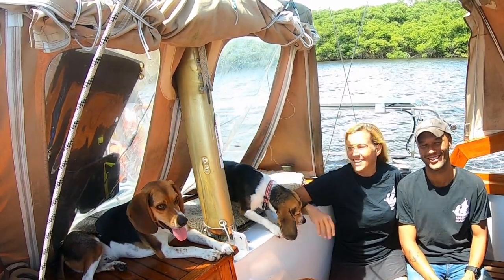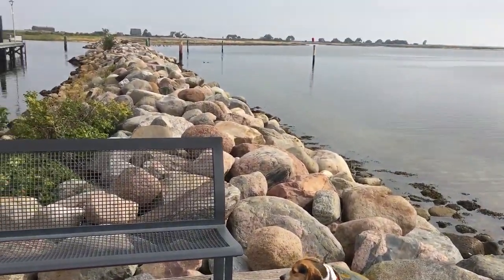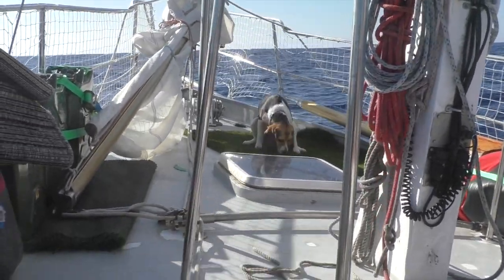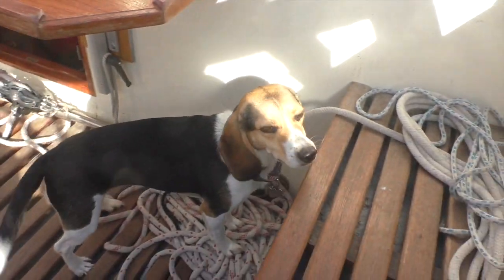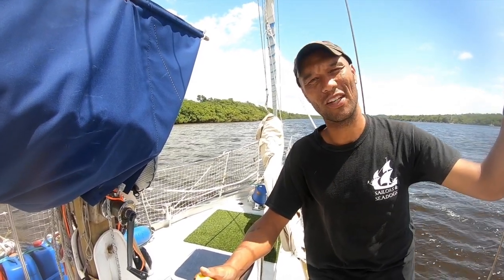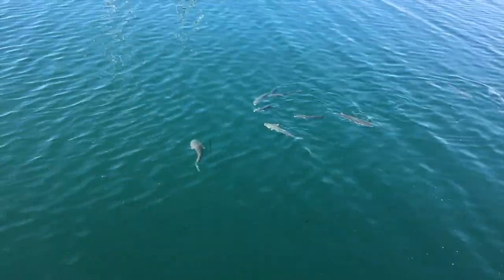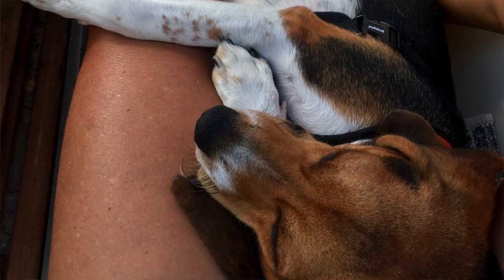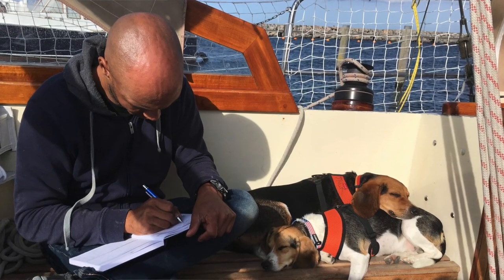HOW TO SAIL WITH DOGS [Tips for a Pet-Friendly Voyage] // Sailors & Seadogs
Through our exhaustive research and real-life experiences sailing the world with two beagles, our eBook, HOW TO SAIL WITH DOGS, provides 100 TIPS FOR A PET-FRIENDLY VOYAGE including how to plan, prepare, and potty train for fun, safe sailing with your four-legged crew members. This is a companion video that hits the highlights of the eBook. In the eBook, learn all about traveling with pets by air and by sea, potty training and exercising on board, first aid at sea, establishing routines, equipping your ship for a pet-friendly voyage, and keeping your pet SAFE! We also cover detailed customs requirements for U.S.- and European-based dogs entering into dozens of countries in Europe, Northwest Africa, Atlantic South America, the Caribbean, and North America.

In this video, we cover the questions we get asked the most--potty training at sea, safety at sea, and the pros and cons of sailing with dogs!

eBook Chapters include:
- Pet-Friendly Boats
- Traveling with Dogs by Air
- Traveling with Dogs by Sea
- First Aid for Dogs at Sea
- Safety at Sea
- Potty Training on Board
- Establishing Routines
- When the Destination is not Dog Friendly
- Surviving Extreme Temperatures (Staying Warm/Keeping Cool)
- The Downside and the Upside of Sailing with Pets
- Bonus: How to Sail with Dogs Survival Kit
- General Guidelines and Requirements by Country

READ THESE ARTICLES ABOUT SAILING WITH DOGS
SAILING WITH DOGS - 24 Awesome Things You Need to Keep Tails Wagging

How to Potty Train a Boat Dog – Top 8 Expert Tips

How to Travel with a Dog - 14 Tips for Traveling Internationally by Airplane

This is a wonderful review of the eBook from the crew of SV Chelsea:

"After reading this EBook and sailing with a dog ourselves, we wish this would have been available when we started our trip! There has been a lot of lessons we have learnt, items we forgot and procedures that we hadn't thought of and had to learn along the way, that these guys cover. They take the stress and need to extensively research and learn it all yourselves out of the equation. On top of that, the minefield that is different countries' laws and custum regulations for bringing pets in, has been researched and covered in great detail in this book. This book is based around US dogs, but the general rules and regulations apply to all imported pets. For new sailors sailing with pets, we would say this book is essential. For people who have been travelling for a while with their pets, this book is a great read, informative and highlights things you probably wont have even thought about! Well worth the money in our opinion."  You can follow Sailing Chelsea on youtube by following this link:

For deeper insight, please read our online blogs!
Michelle’s Logbook - “How to Get Your Sea Legs”

Protect our Oceans and Wildlife by Supporting Sea Shepherd Conservation Society